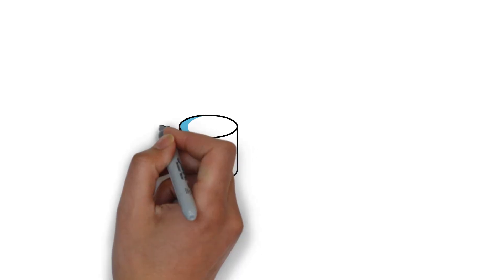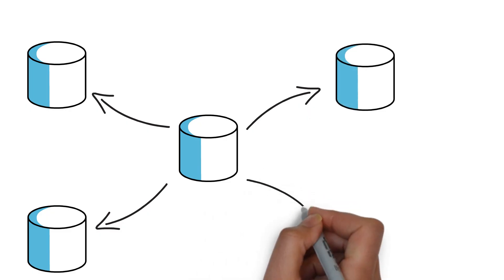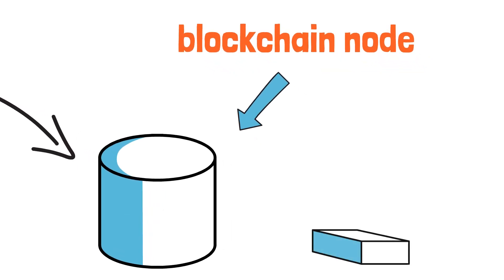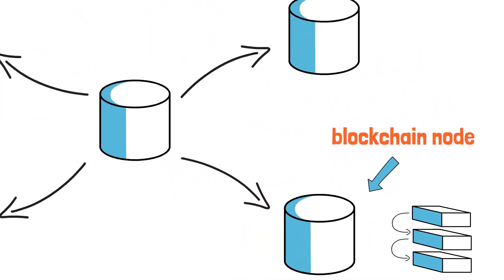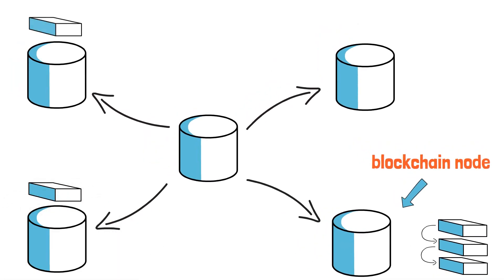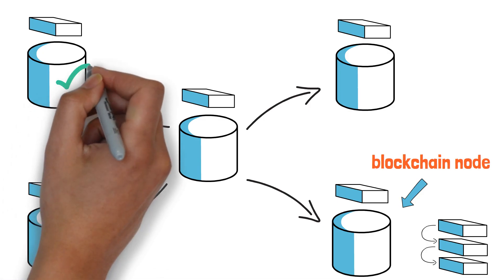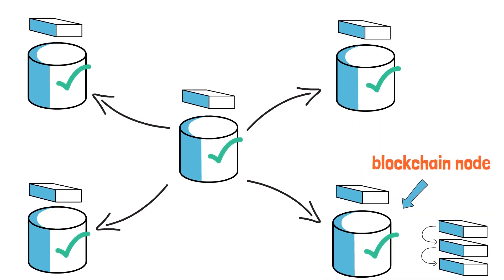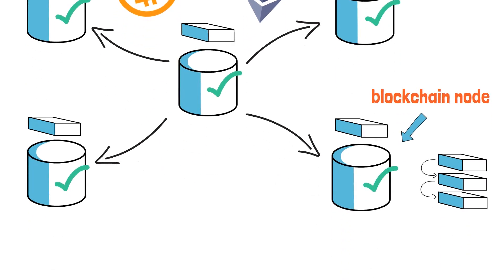What is Blockchain - in 1 minute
What is Blockchain? Blockchain technology explained. Blockchain is an extremely popular topic nowadays. But what is blockchain? How does blockchain work and what is blockchain technology? In this video, I will try to make blockchain technology simply explained in 1 minute.

what is blockchain and how does it work